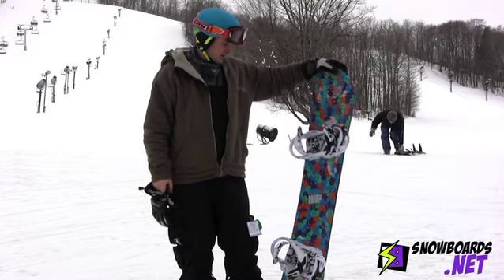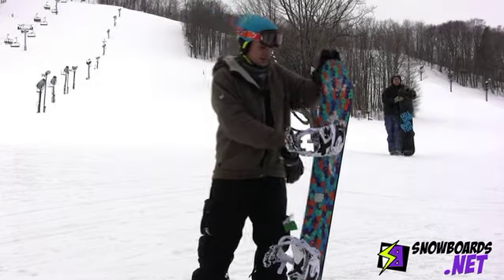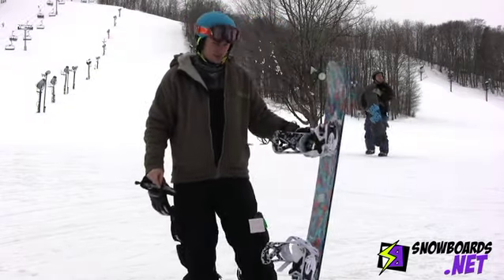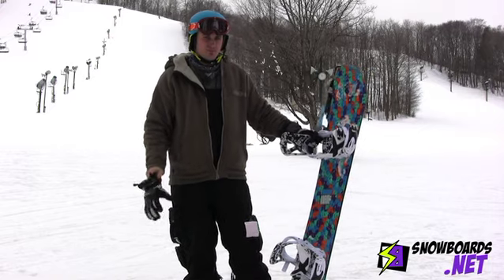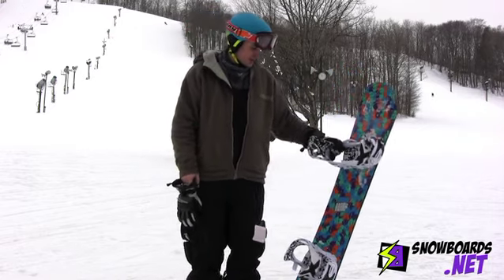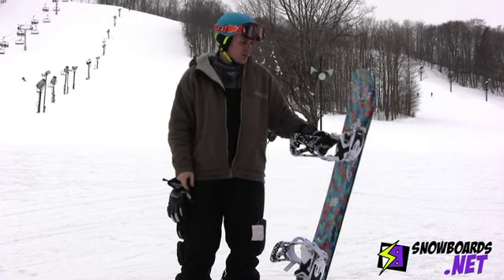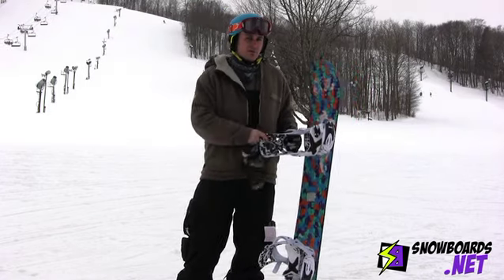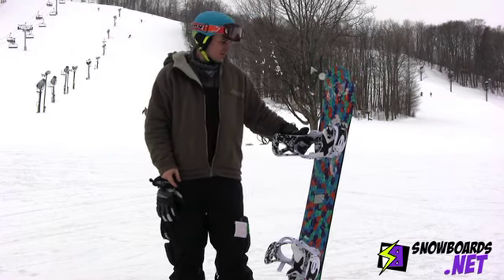2012 Burton Hate Snowboard Review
Review for the 2012 Burton Hate Snowboard